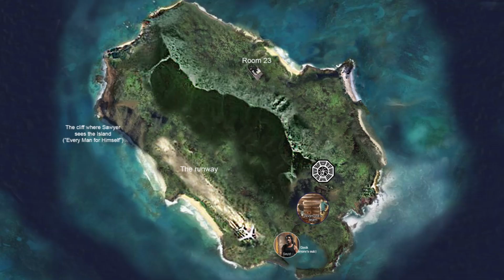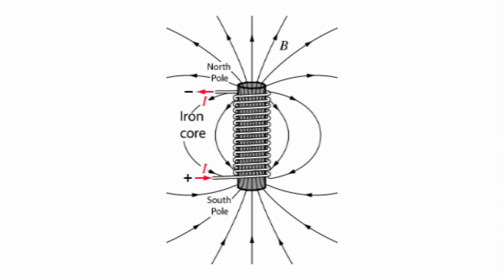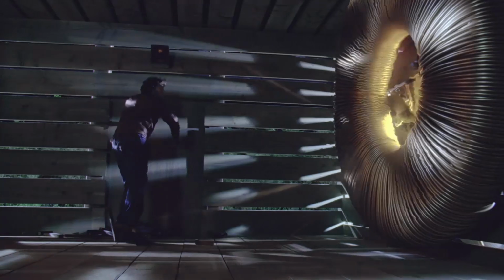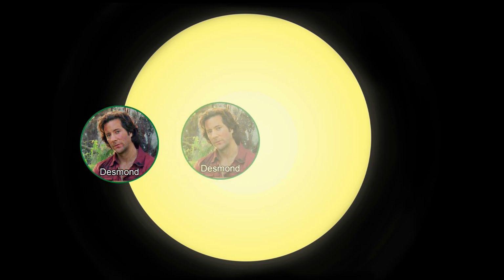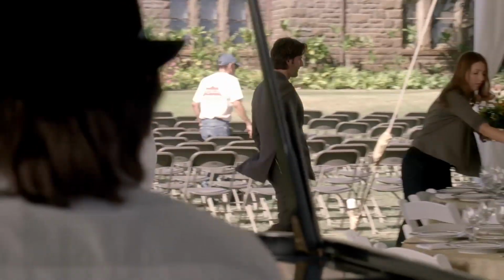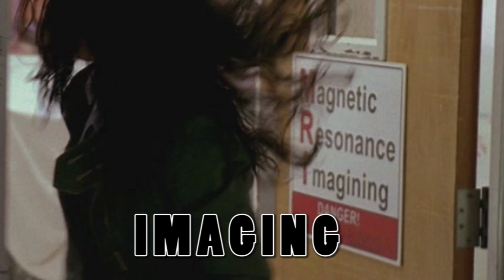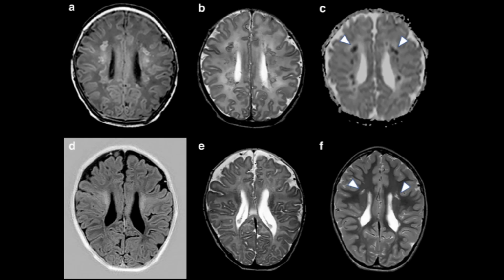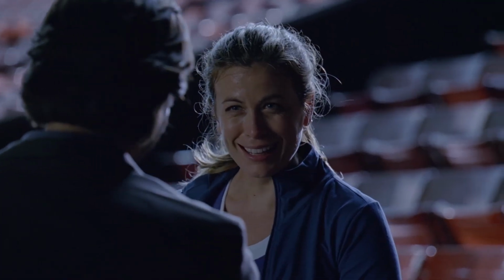What happened to Desmond? - LOST Journeys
LOST Season 6, episode 11 - "Happily Ever After" NB: SPOILERS

"Happily Ever After" doesn't have a lot of action on the Island, but it does something interesting with Desmond. What is going on in the solneoid chamber? Can we analyze the information on the generator?

00:00 Intro
00:10 Island treks
01:25 Solenoid chamber and electromagnetism
04:02 The Source
07:42 Consciousness activation
09:30 The power of love
11:43 End of the episode

There's no island like the Island from the hit TV show "Lost" (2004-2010), with its bizarre occurences, multiple treks and exciting locations. In this series I analyze every journey taken by the characters on the show. Episode by episode. Trying to connect the dots between all those impossible maps, confusing treks and mysterious locations.

MUSIC
Thanks to @FringeMusic107 for some additional soundtrack.